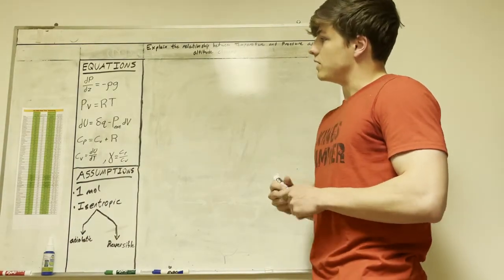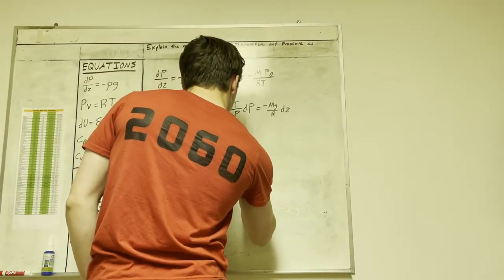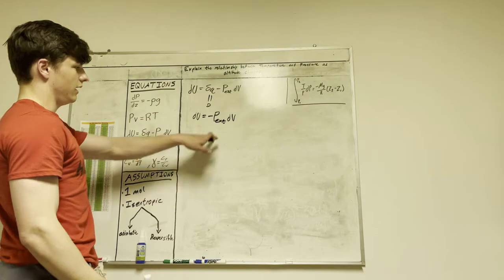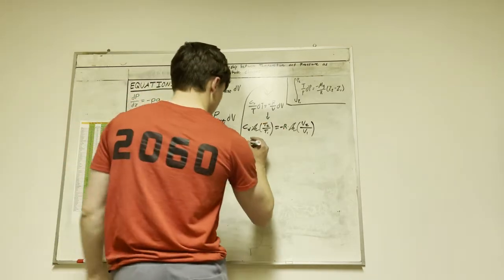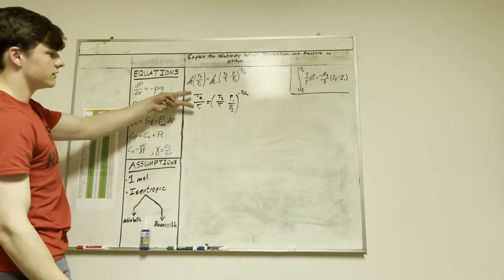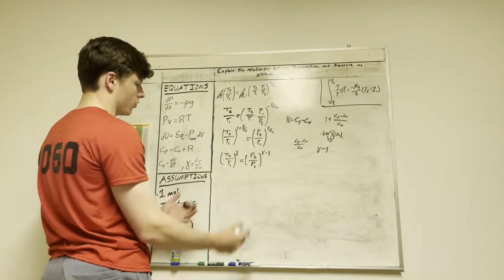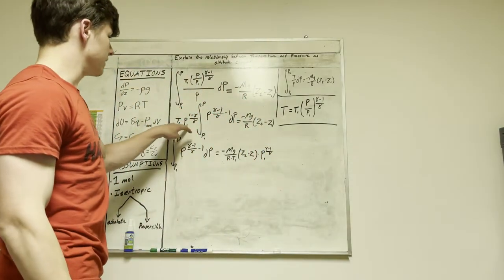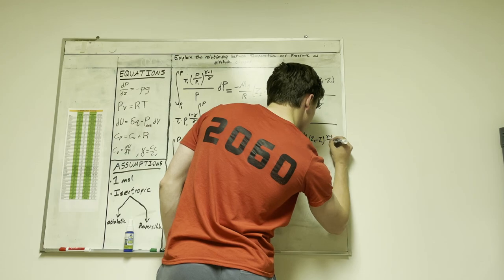HW1 Transport 1 TD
In this video, I derive an equation that shows the relationship between pressure, temperature, and change in altitude.